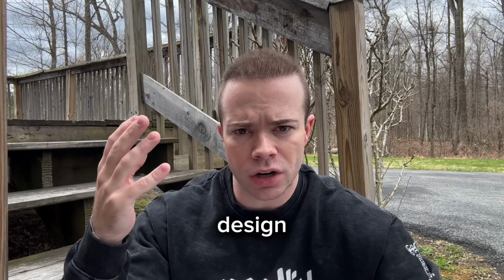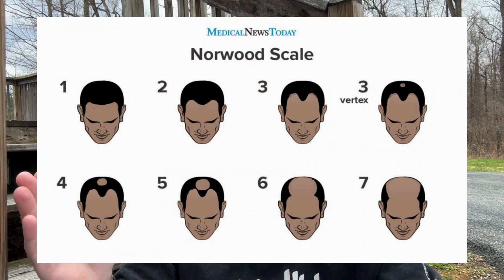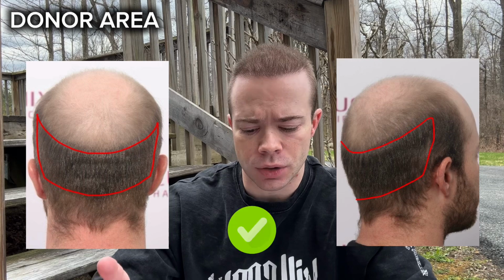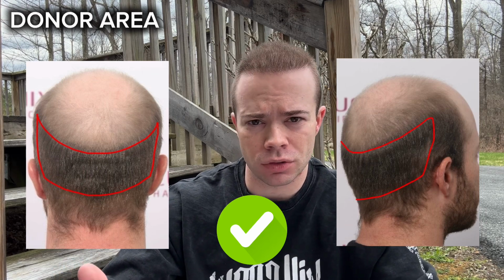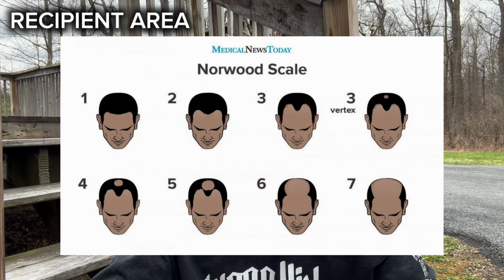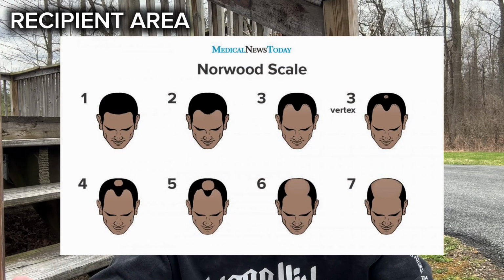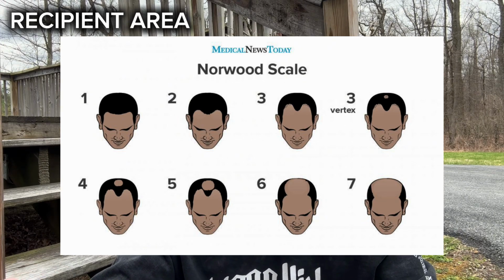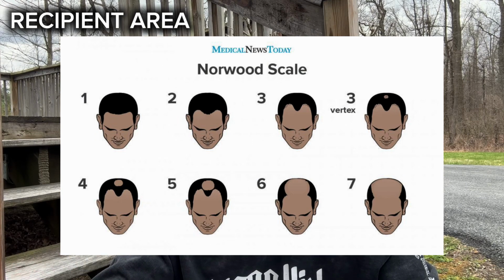Hair Transplant DESIGN Strategy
Before committing to a doctor or clinic, it's important to understand the highest quality design techniques most likely to produce a good hair transplant result. Images included are of various work in my 3 hair transplants.

00:00 Intro
00:42 The Math
00:58 Design and Shape
01:25 Donor Area
03:11 Recipient Area
03:54 Hairline Location
04:54 Hairline Shape
06:13 Mid-scalp
07:06 Hair Angle
07:38 Crown (Black Hole!)
08:45 Implantation Pattern
10:12 Temples
10:49 Expectations from Quality Clinic
11:26 Typical Errors
12:45 Cost vs Quality
13:23 Risk of Not Using Medication